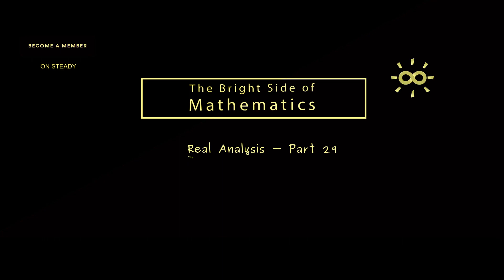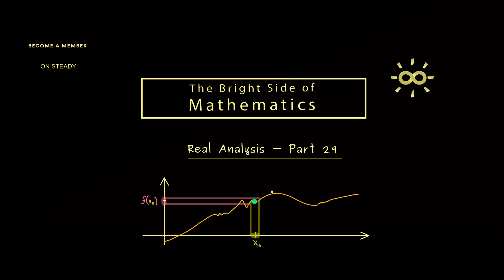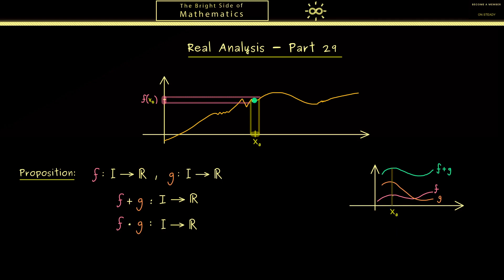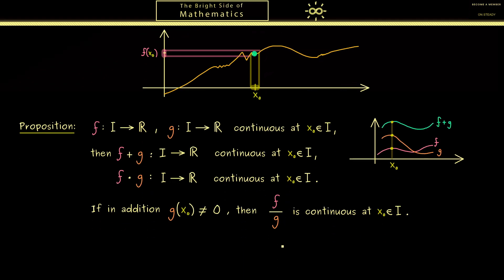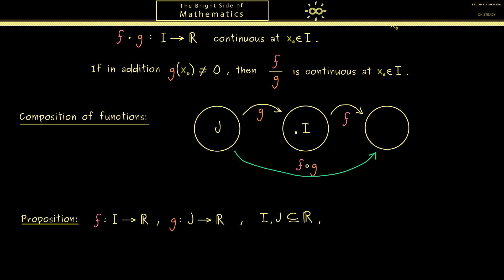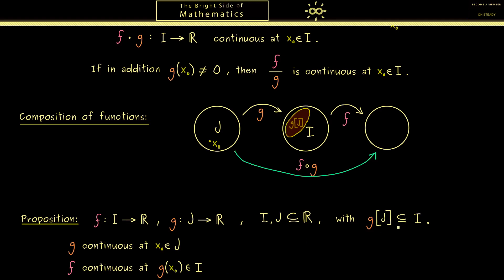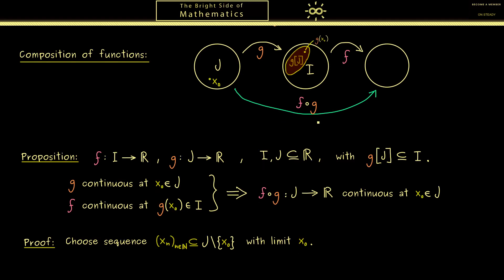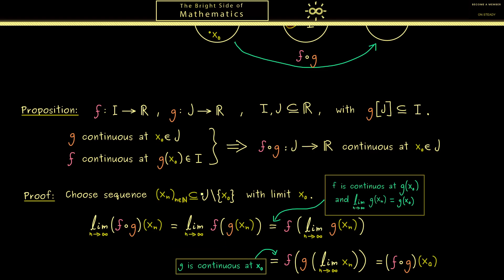Real Analysis 29 | Combination of Continuous Functions [dark version]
x

00:00 Intro
00:14 Recalling continuity
01:25 Combining 2 continuous functions
03:07 Composition of functions
05:55 Proof for composition of functions
07:27 Credits